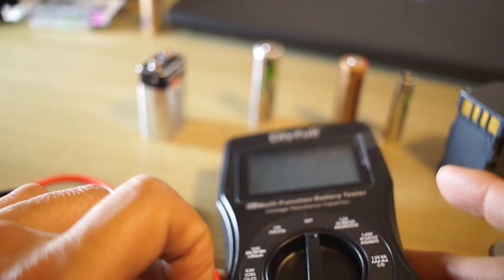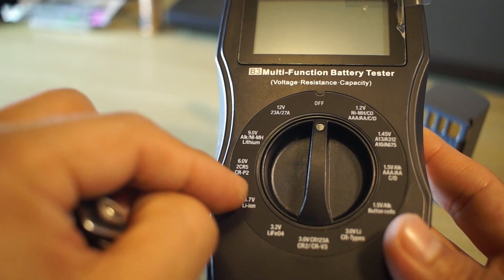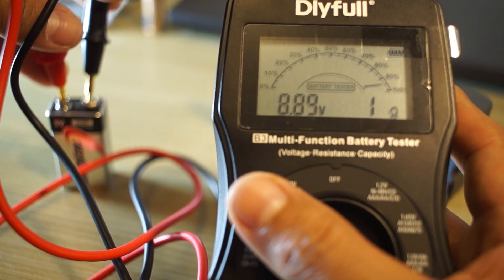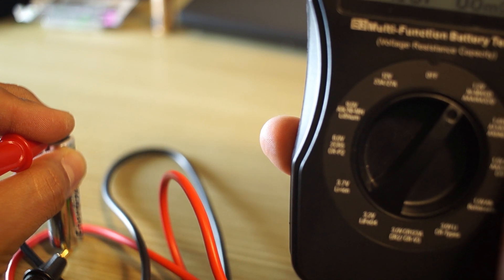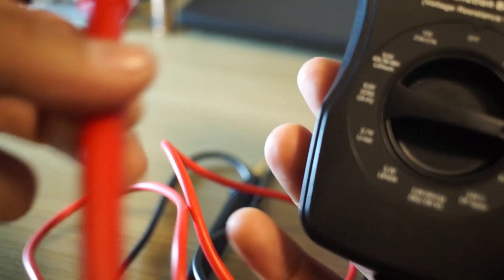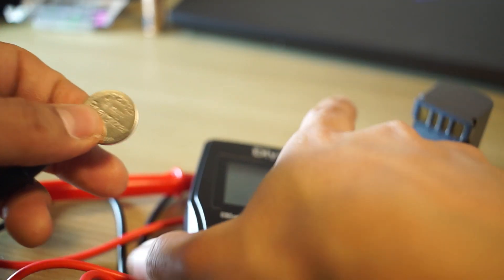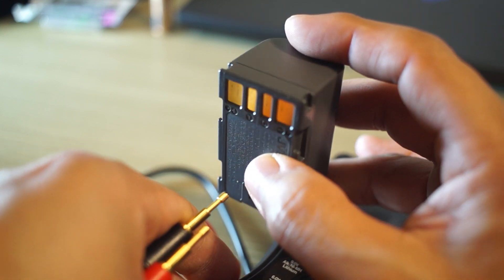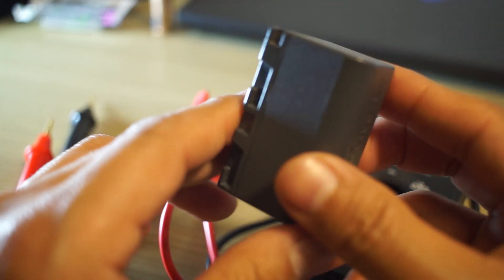Battery tester checking out four styles of batteries including a button batt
In this video I will test out four style of batteries and show you how to use the DLY Full battery tester. This tester comes in handy in case you need to see if batteries are still useful or need replacing. This could potentially save you a lot of money from having to buy new batteries for your everyday gadgets.

The tester if fully capable of testing a full range of batteries including lithium ion batteries.

DLY full battery tester